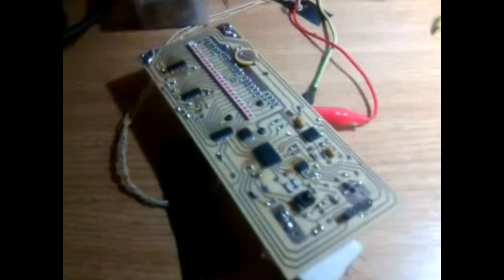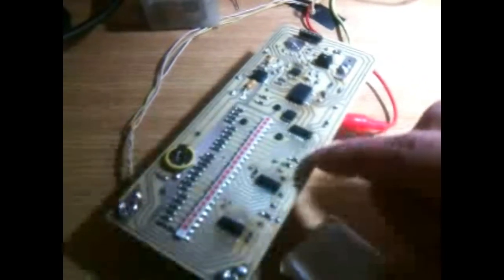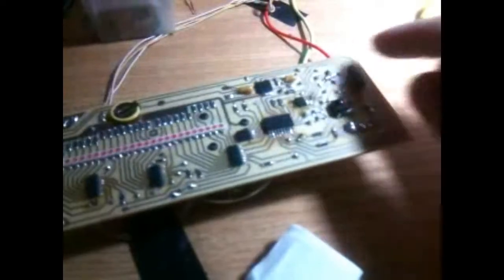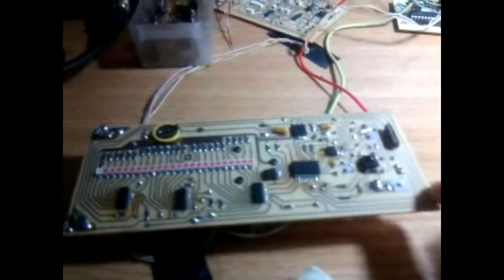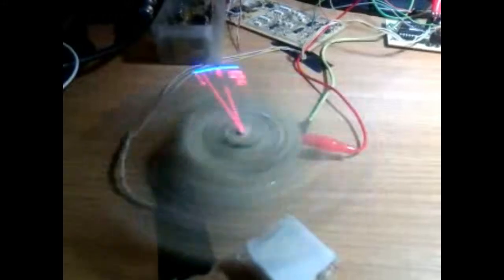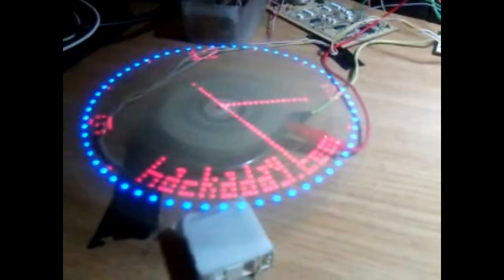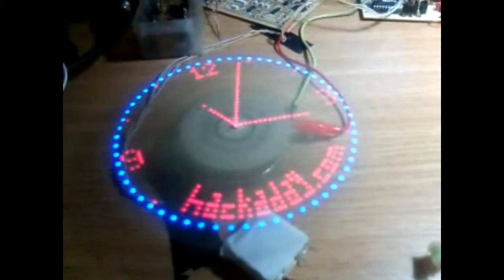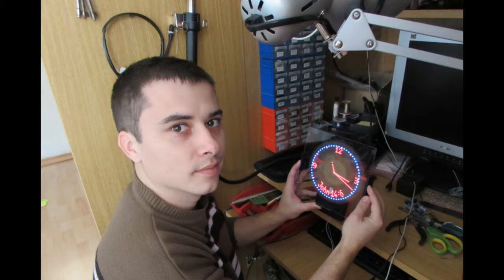Propeller clock - POV electronic project for Hackaday contest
This POV clock it's a project made in 2013 for the Hackaday Fubarino contest. The project won the competition and this re-edited video serves the purpose of providing all the necessary project information along with the complete documentation. For more information about the other files, visit

This video is also about: Propeller clock,propeller clock kit,Fubarino contest,led clock,propeller clock project,propeller clock making tutorial,pov display,Hackaday project,Microchip,rotating led ring clock,PIC16F628,Contest winner,Awarded,electronic projects,hologram,electronic project competition,Persistance of vision,LED string,rotating LED,funelectronicstoday,rotating led clock,pov clock,electronic project,new electronic project,Diy electronics,pov display 3d,led clock kit